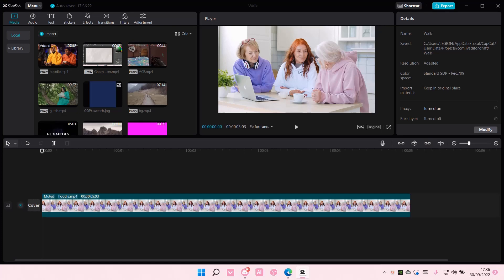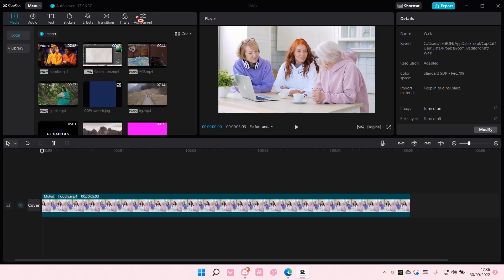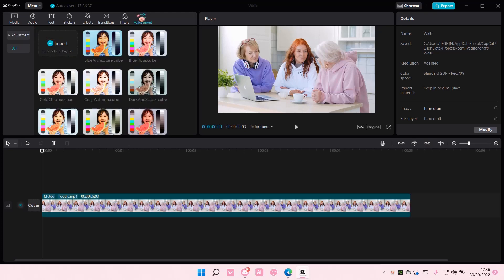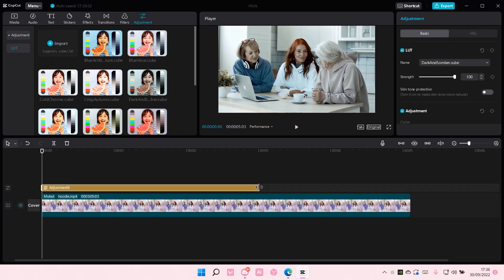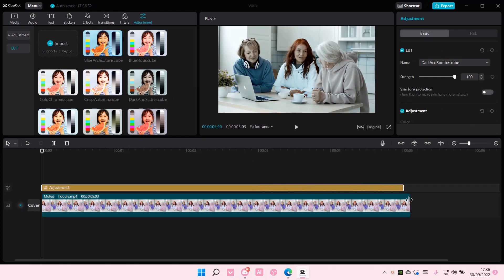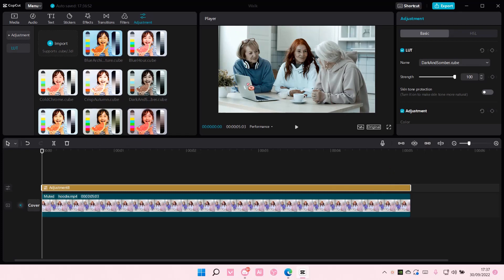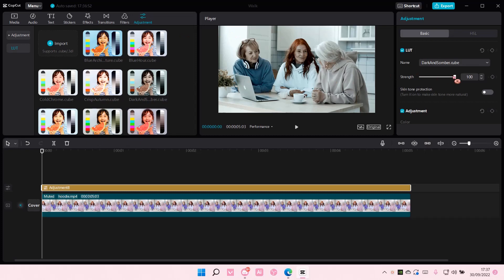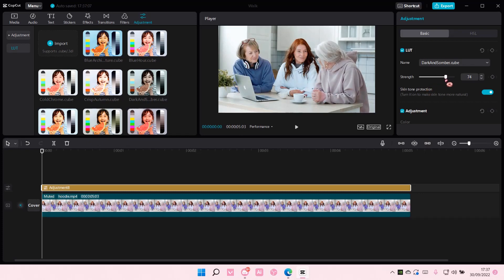Skin Tone Protection When Color Grading On CapCut PC Tutorial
Learn how you can enable skin tone protection when color grading in CapCut PC by watching this video.